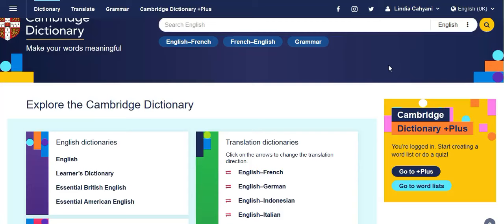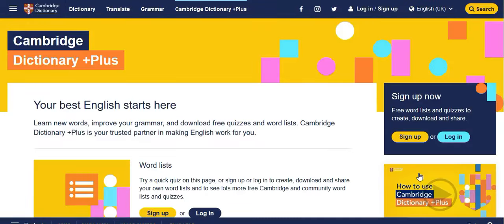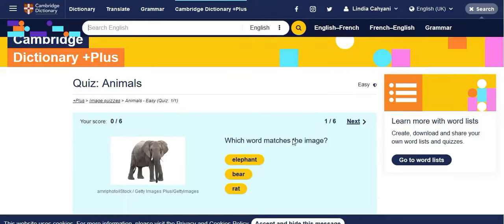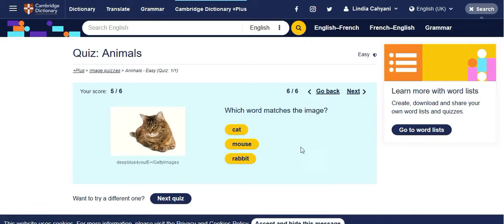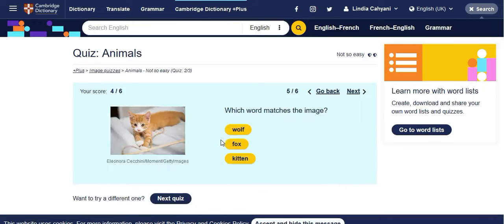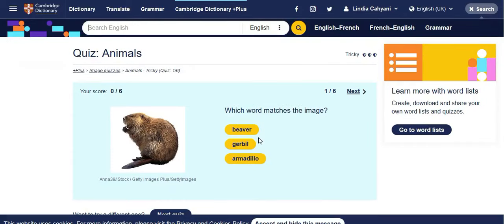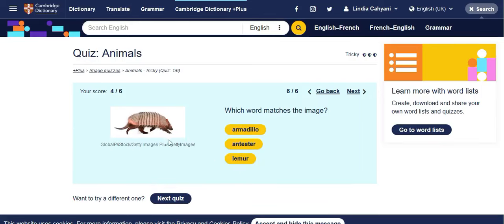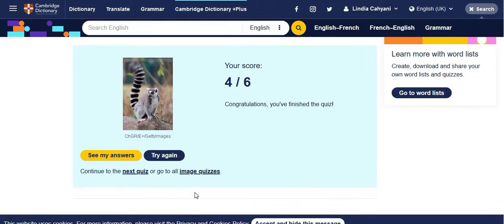How to learn Vocabulary in a Fun Way on Cambridge Dictionary website.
Nah, di video ini kami ingin berbagi salah satu cara untuk menambah voacabulary (kosa kata) baik itu untuk beginner, intermediate atau advanced.